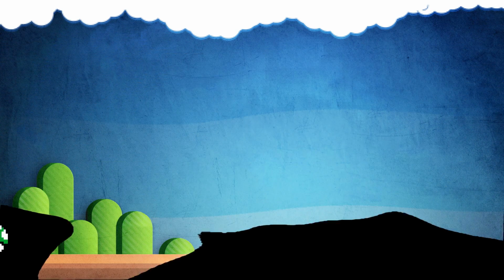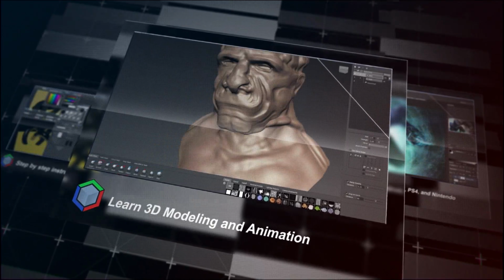Become a Game Designer | School of Game Design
Welcome to the School of Game Design, your resources for world class game design education. Whether it’s your goal to work for a major game studio creating games for popular consoles like Xbox, Playstation, and Nintendo, or you just wanted to create your own indie games that you can publish to the iTunes and Android App stores, our training provides the tools and techniques you need to become a skilled game designer.

Just some of the many topics we teach:

2D game design / 3D game design/ 3D modeling and animation / graphic design / digital painting / programming / Unity Script / c#

Software we teach with:
Unity / GameSalad
Autodesk Maya / 3DS Max / Mudbox
Adobe Photoshop / Illustrator